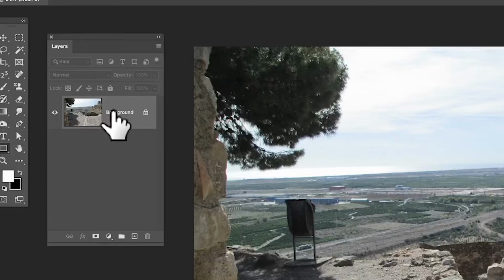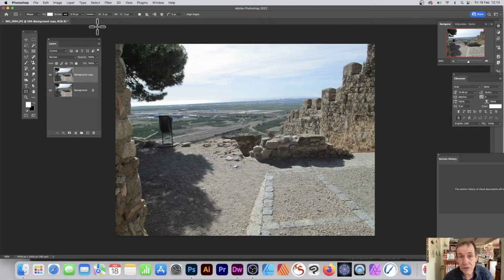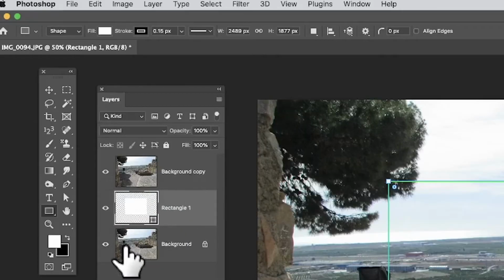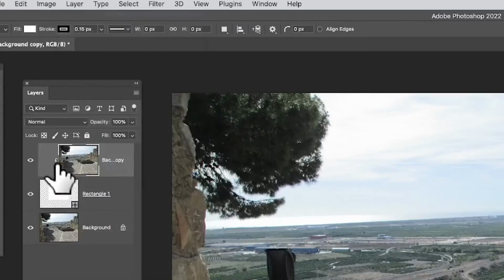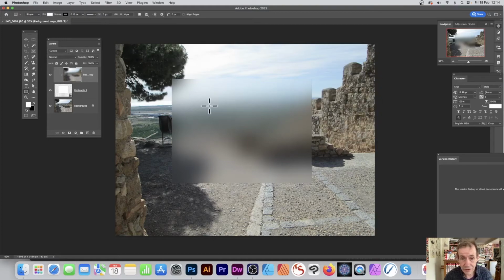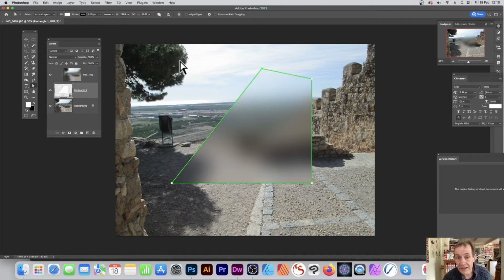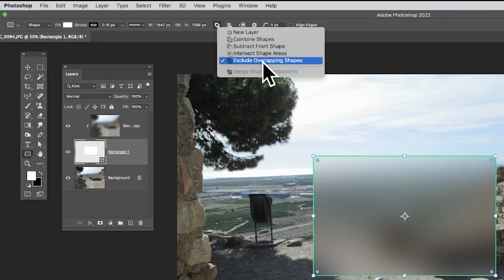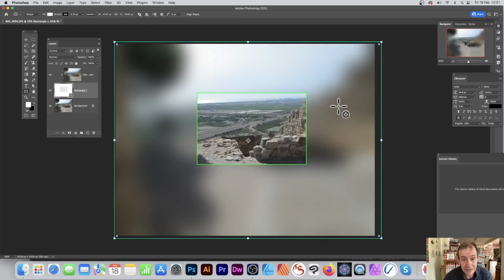Clipping Mask In Photoshop | How To | Super Quick | Invert Frame | Graphicxtras